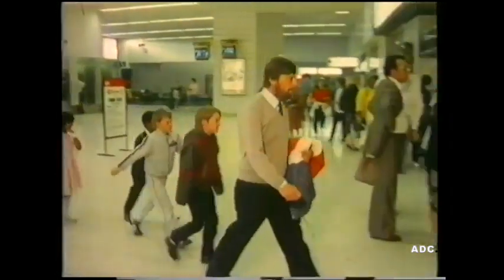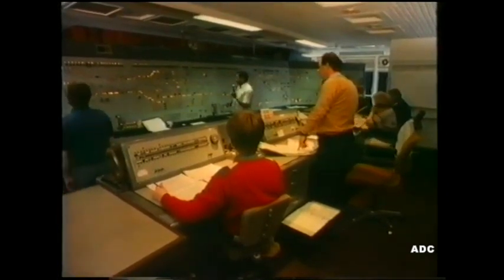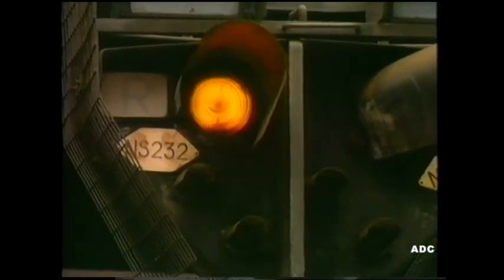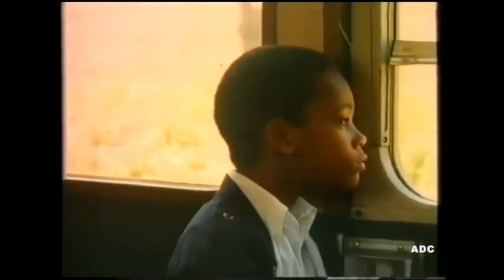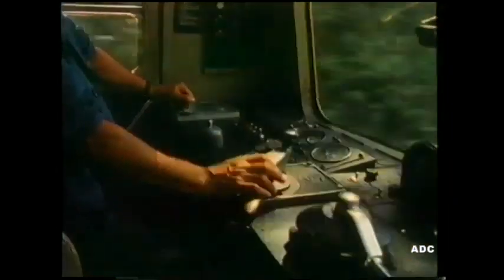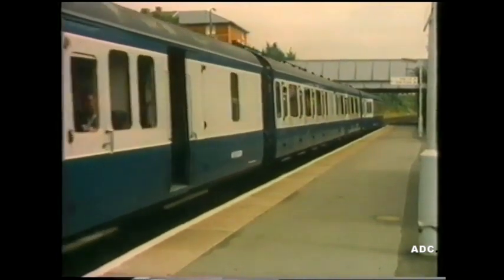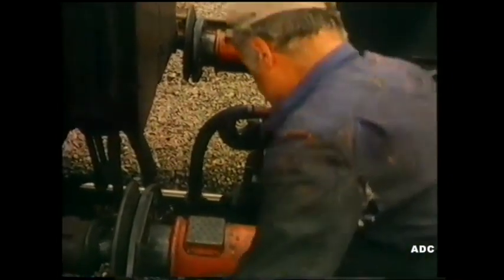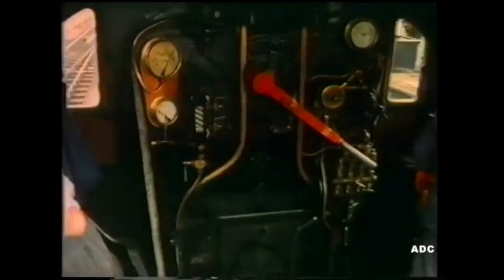Stop look listen - Trains